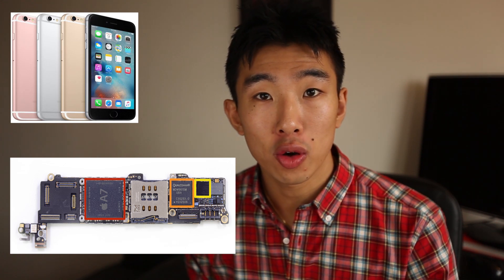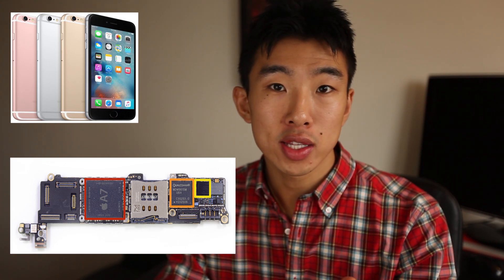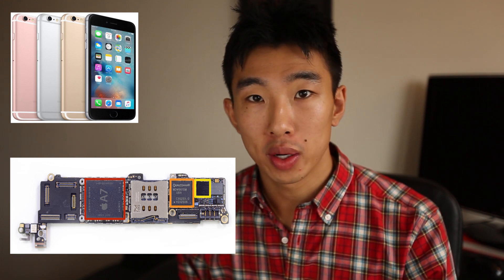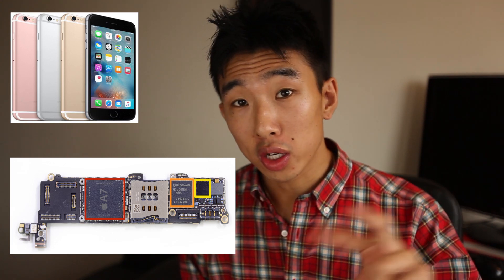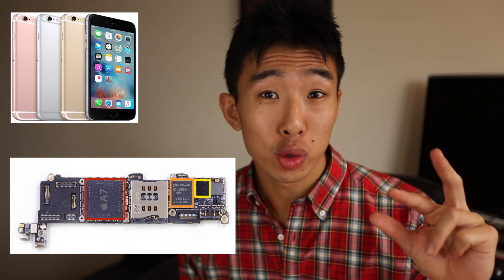How Does an iPhone Work? - Part 2 Hardware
How Does an iPhone Work?